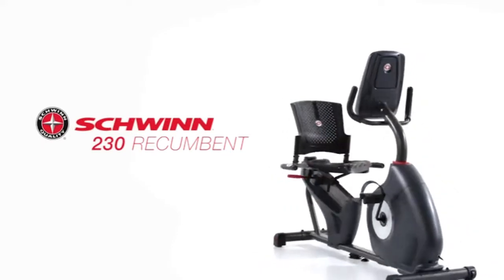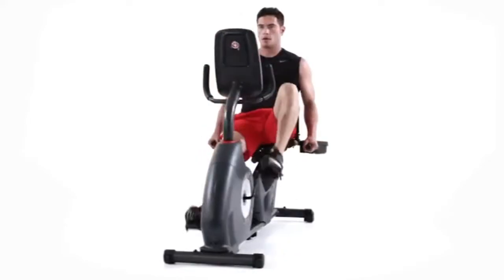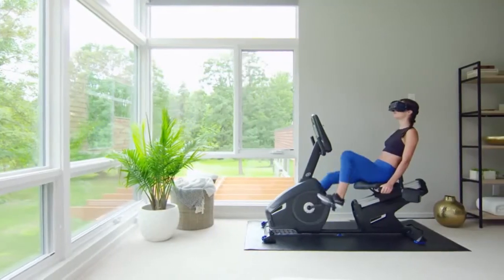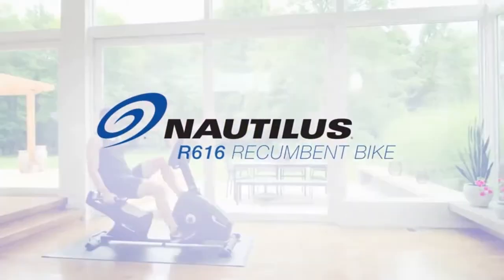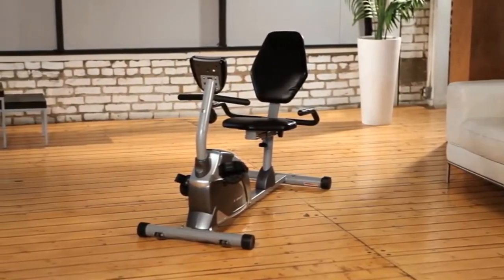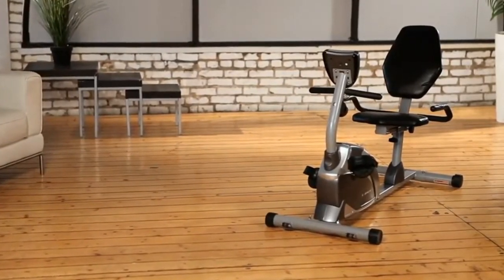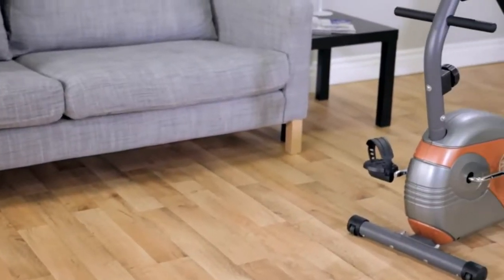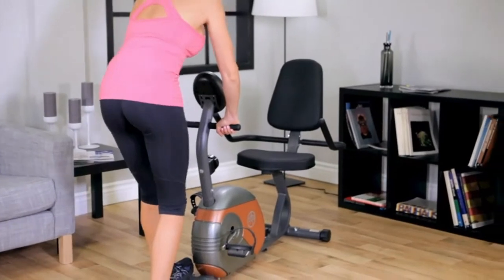Best Recumbent Exercise Bikes for Home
1 -  Schwinn 230 Recumbent Bike Series

2 -  Nautilus R616 Recumbent Bike

3 -  EXERPEUTIC 900XL

4 -  Marcy ME-709 Recumbent Exercise Bike

Goal Track capability enables user to set individual exercise goals; 2 user profiles for multiple user set up
MP3 input to listen to your favorite playlist through in console speakers; Maximum User Weight 136 Kilogram
High speed, high inertia drive system for easy start up and smooth, quiet workouts. Dimension - 64 x 27.7 x 49.9 inches
DualTrack 2 LCD screen displays offer increased visibility to programs and goal tracking
22 preset workout programs: 9 profile, 8 heart rate control, 2 fitness test, 1 quick start
Seat rail slider system with easy adjust lever customizes the fit for each user
Charging USB port to keep phones, tablets or music players at full battery life
MP3 input to listen to your favorite playlist through in console speakers

Best Amazon Today's Deals: 23
Try Audible and Get Two Free Audiobooks : 22

Portions of footage found in this video is not original content produced by TenStars  Channel. Portions of stock footage of products was gathered from multiple sources including, manufactures, fellow creators and various other sources.

# recumbentbike
# bestrecumbentbikes
# recumbentexercisebikes